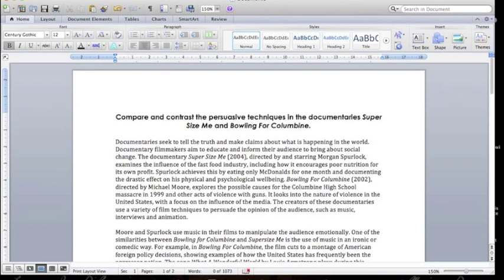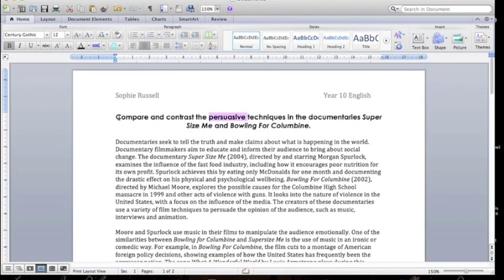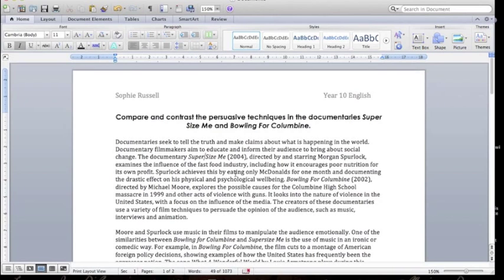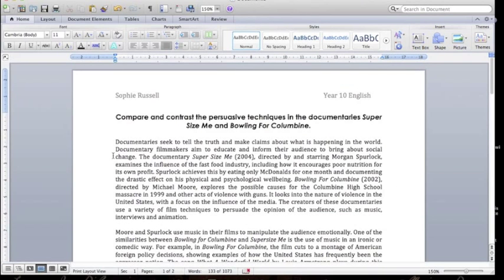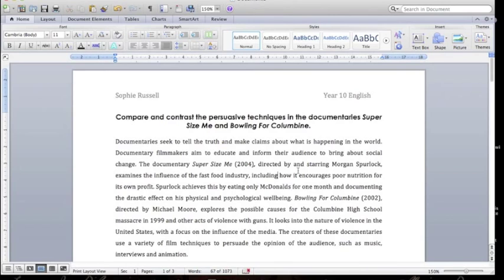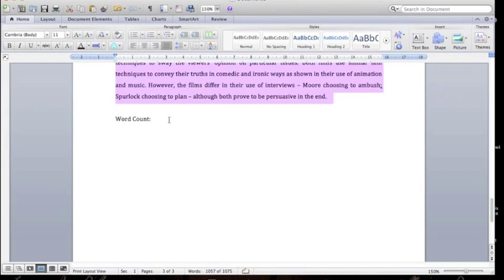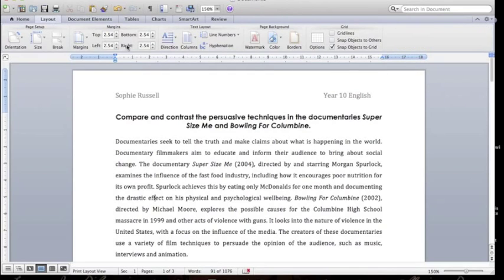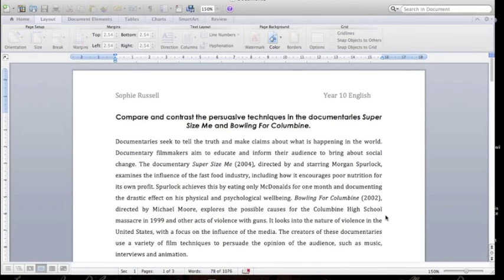How to format essays in Word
A quick tutorial for students on how to set out essays in Microsoft Word using some basic tools.